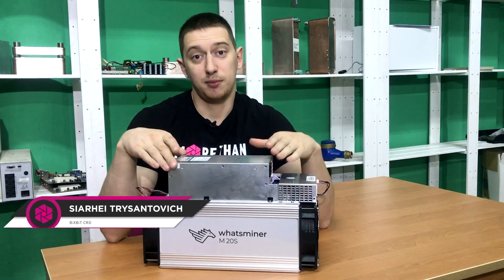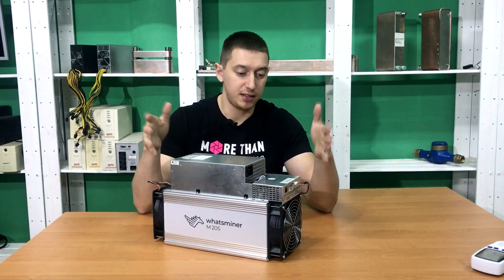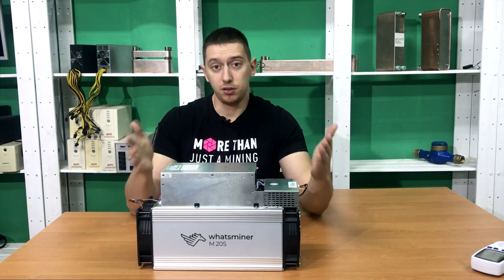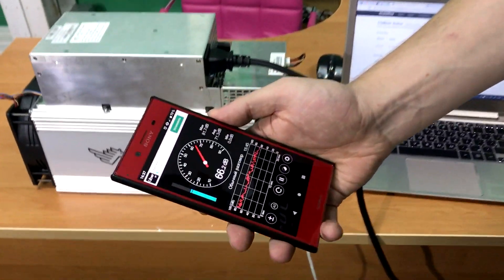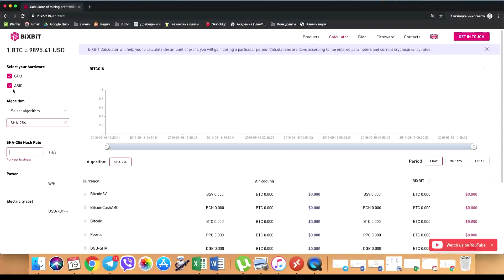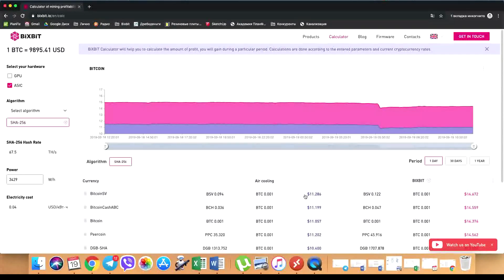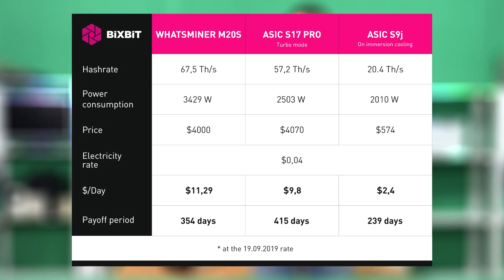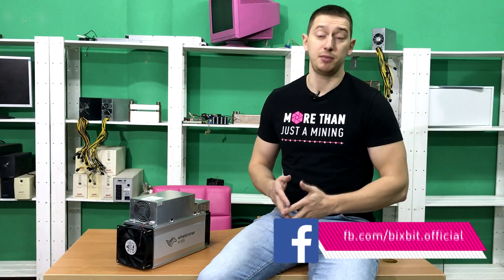WHATSMINER M20S. HONEST REVIEW. PROFIT. COMPARING WITH ANTMINER MODELS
Hi there,
Today we are observing WHATSMINER M20S. Is it a real rival of ANTMINER S17? Let's find out!